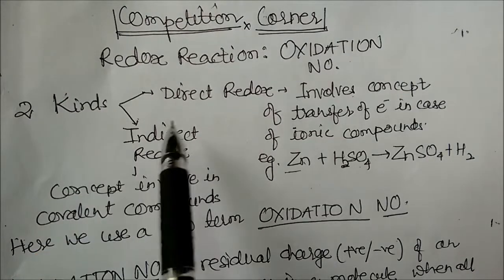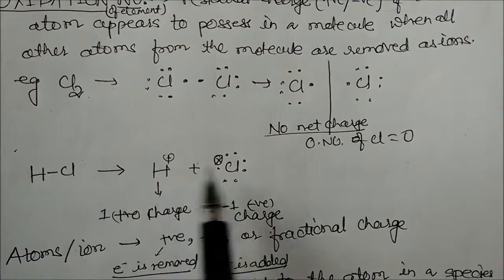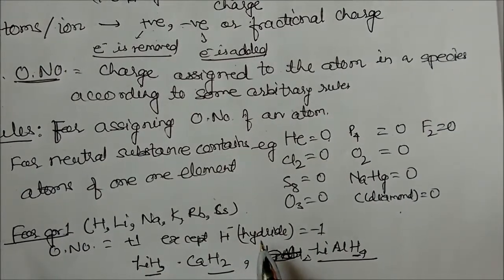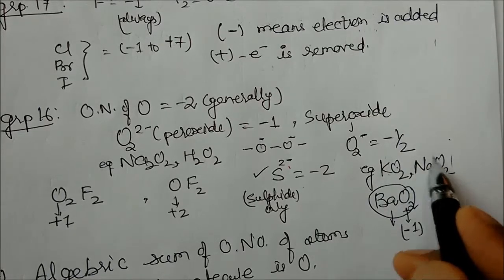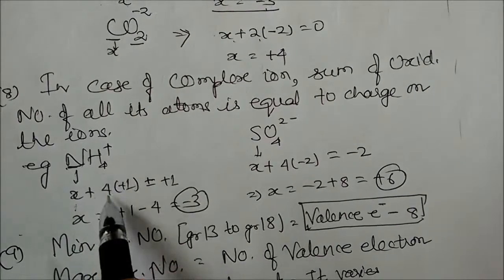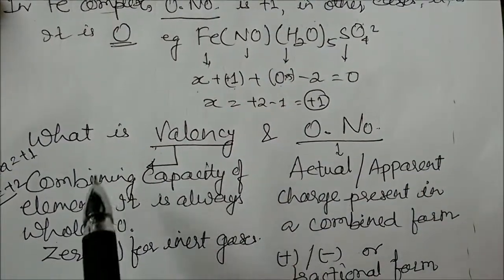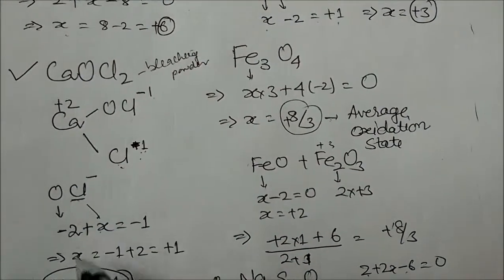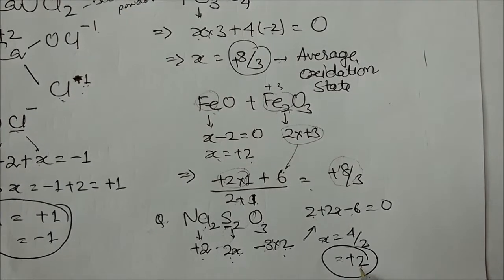Chemical Reaction and Equations Part 5:Class X